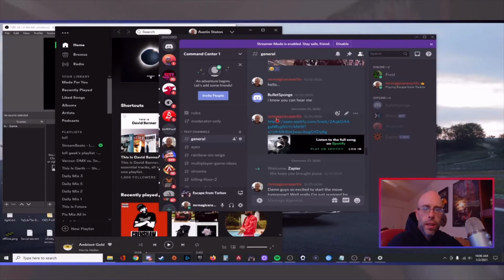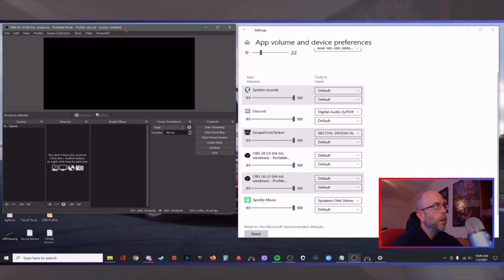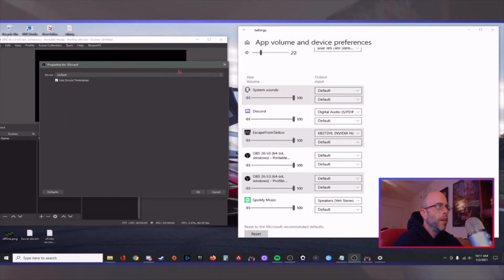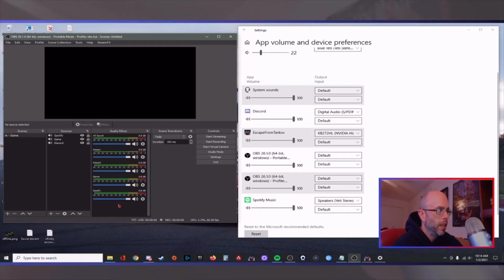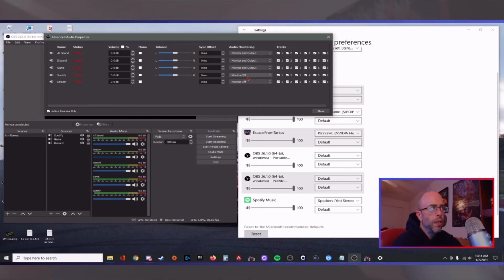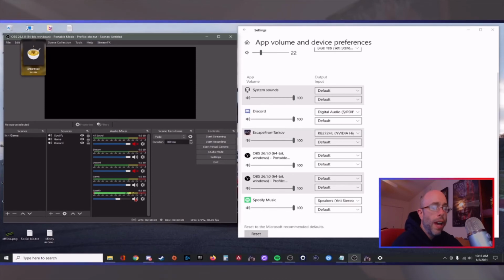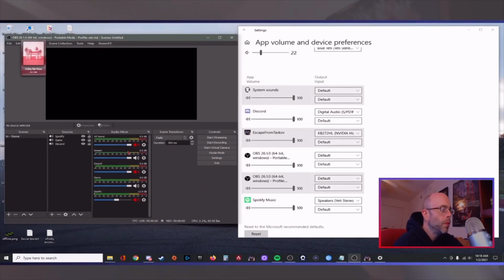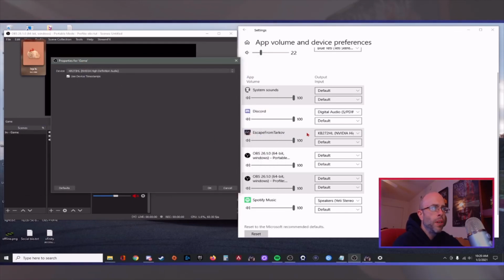Easy Way to Separate Discord Chat and Spotify from Stream- Obs Studio Super Easy Method No Downloads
Today we are talking about separating out Discord chat and Spotify music from our stream. At times we would like to directly manage who can hear what. Sometimes we want to play music for our stream audience, but not hear it ourselves due to concentrating on the tasks at hand, or we want to continue a personal chat in Discord while not permitting our stream audience to hear our conversation.

This is how you do that!

Understand at the bottom of this all we are doing is going into windows audio settings and giving each program we run while streaming it's own dedicated audio driver/device. Remember that the devices/ drivers we choose here should be working but not in use by us while we stream.

Steps:

Separating discord chat and Music from game audio in less than 1 minute

1) intro-

2) Open OBS Studio

3) Open apps, and allow them to make any sound for at least 2-3 seconds ie. play a song on Spotify, play a song/video on discord to play, or talk to a friend,
and go through normal game intro so that you hear game audio through your headset this is vital- do not skip:

Game -Does Not matter what Title}

4) Right Click Speaker Icon -- Bottom Right Corner of Windows Taskbar

4b) Click Open Sound Settings

5) Change input and output to the devices you use during stream Important do not skip

6) Scroll down just a bit you will see Advanced sound options- Click app volume and device preferences

7) Change game audio output to any audio driver currently not in use

8) Change Spotify music to audio device or driver, that is functional but not in use, and is different from the selection you made for your game

8b) Close window/ close all apps except OBS Studio

9) Return to OBS

10) Click Settings directly above Exit on bottom right hand corner of screen

10b) Click Audio

10c) Change desktop audio tab to same driver you selected for your game in the windows settings

10d) Change desktop audio 2 to same settings you used for Spotify

10e) Change mic/auxiliary audio to your microphone. do not leave as default

click apply close window

11) Rename desktop audio - All sounds

11b) Rename desktop audio (2) - Stream

12) Create new audio output source -name it Game

13) Right click in you Audio Mixer panel

13b) Click to open Advanced Audio Properties

14) Change "All Sound" to monitor and output - Do this for all audio channels we created.

Note that at times you may need to change "Monitor and Output" in Advanced Audio Setting within Obs to Monitor and Mute output.
That would be the case for Discord, as you may want to hear your convo, but do not want your audience to hear it.
Or you may select "Monitor Off" for things like Spotify that you only want your audience to hear.

You should be finished at this point. Test and Stream!!

I stream nightly on Twitch.tv/mrmagiceraserttv and would love it if you swung by to hang out!